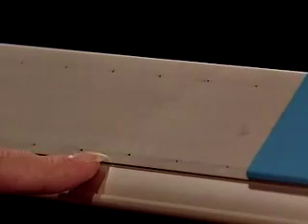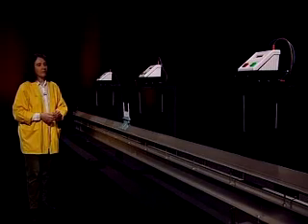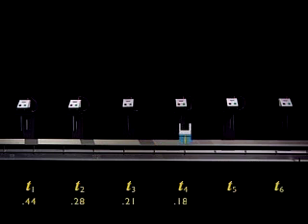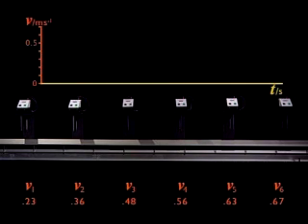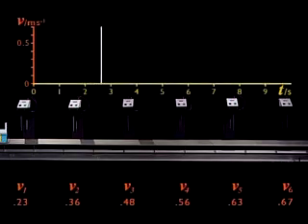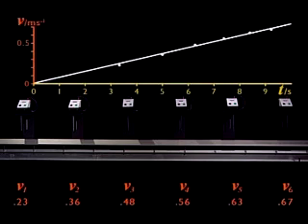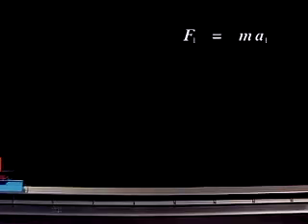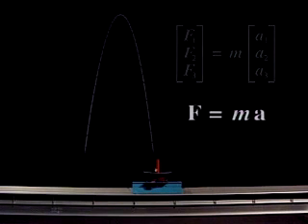A question of Newton (4/4)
Joy Manners examines Isaac Newton's laws of motion.